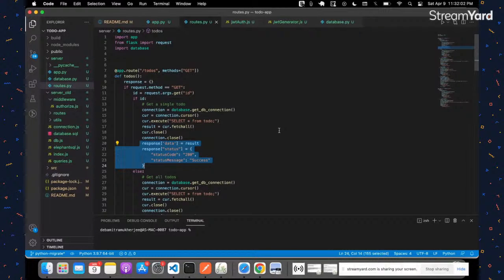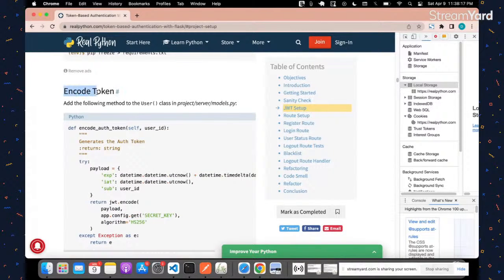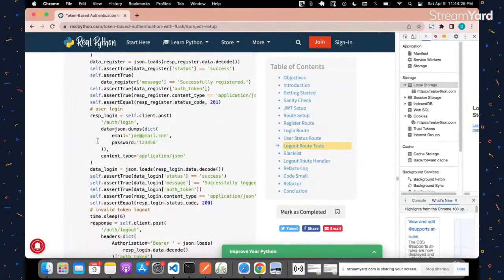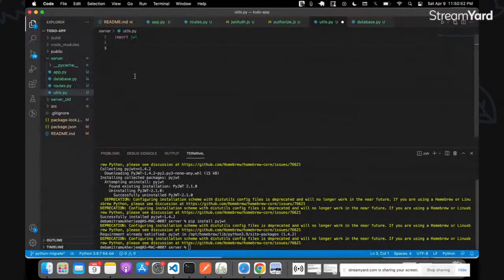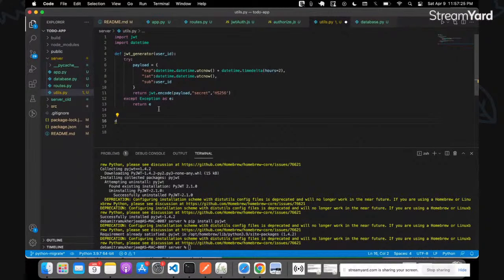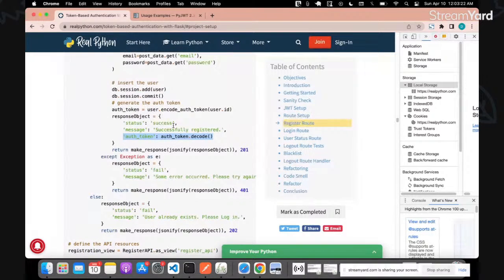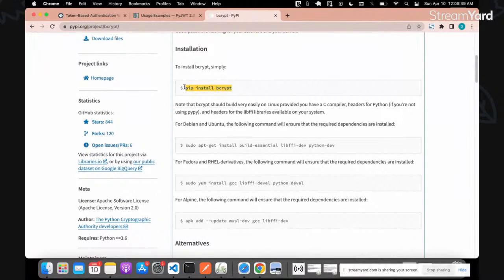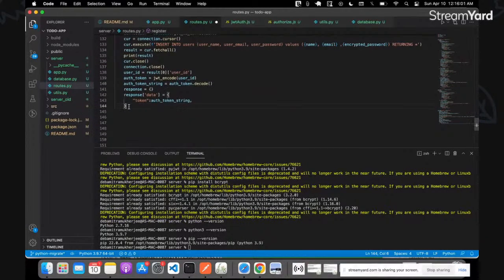Learn in Public : Re-write Node backend to Python Flask for a Todo App #3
Learnint